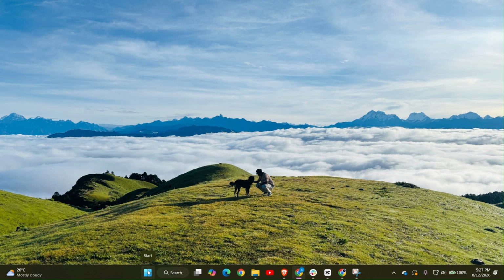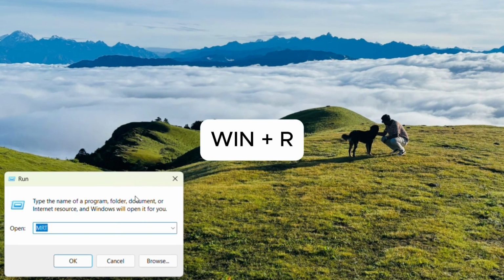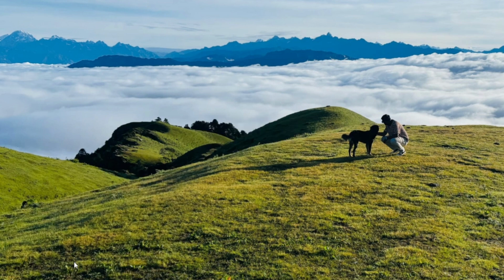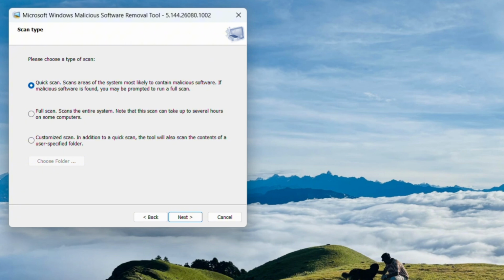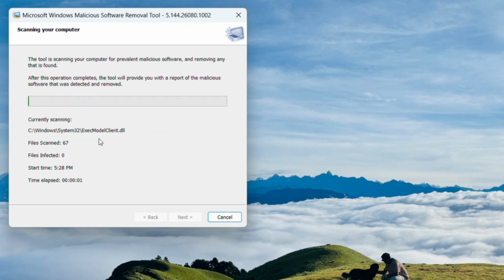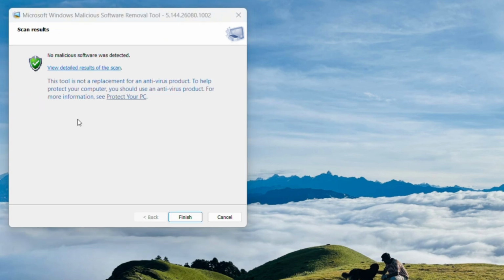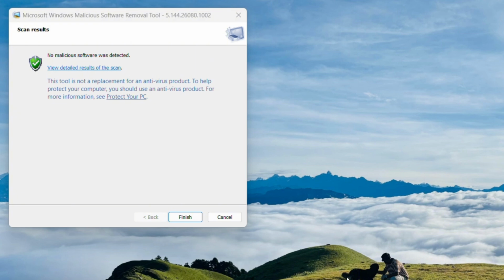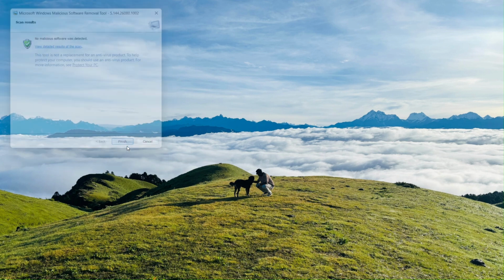How to Remove Viruses from Windows Without Installing Antivirus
Learn how to remove viruses from Windows without installing antivirus with this quick and easy step-by-step tutorial. Whether your Windows PC is showing suspicious behavior, unwanted pop-ups, or other signs of malware, this guide will show you how to remove viruses from Windows without installing antivirus, remove malware from Windows using built-in tools, and scan your Windows PC for viruses without third-party antivirus software. You'll also learn how to use Windows Security and built-in Windows tools to detect and remove harmful software from your computer.

Timestamps:
0:00 Introduction
0:15 How to Remove Viruses from Windows Without Installing Antivirus
1:36 Ending